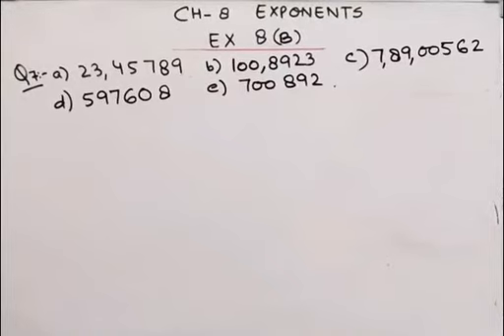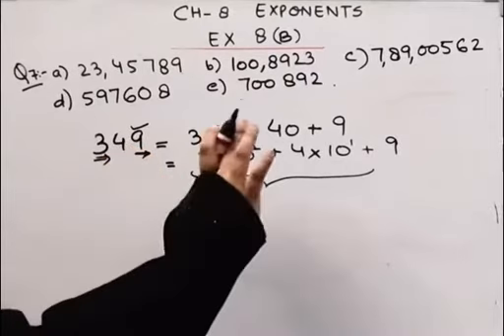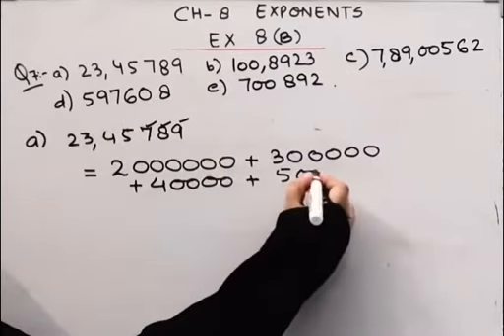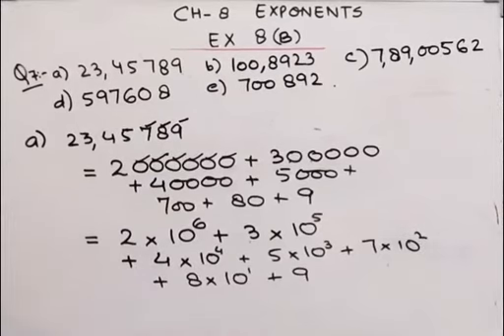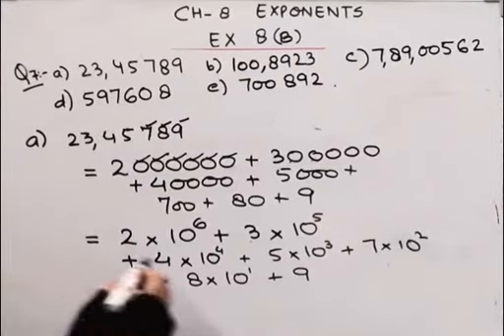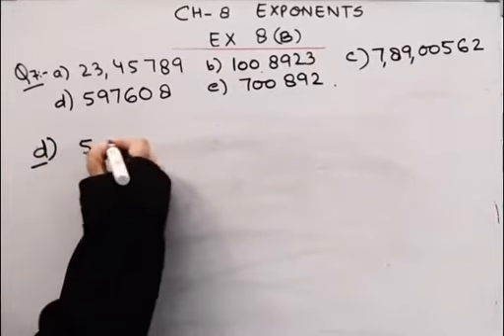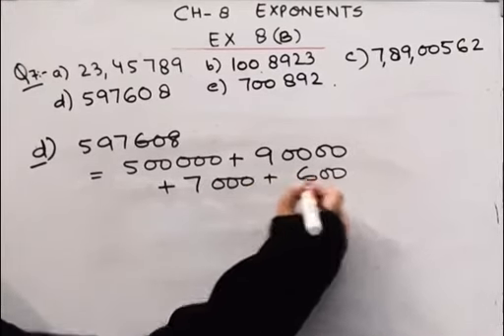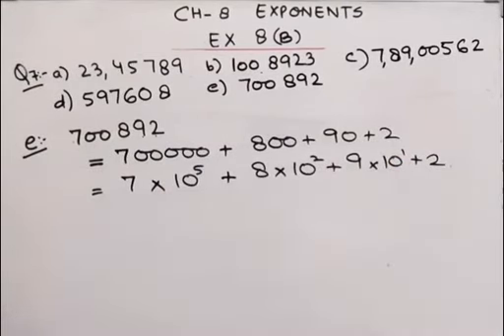Mathematics buzz I Rachna SagarI Class 7 I Chapter 8 Exponents | Ex 8 B I Q - 7 I Braino Solutions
hello friends